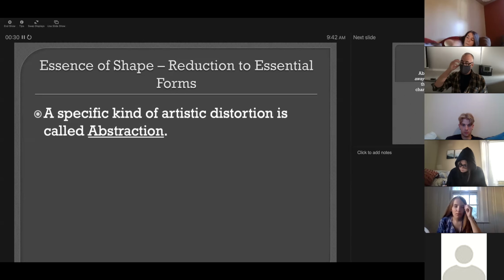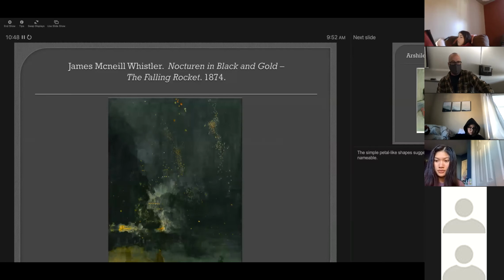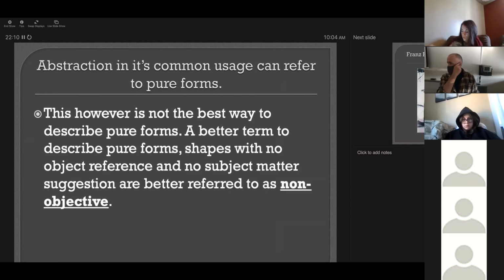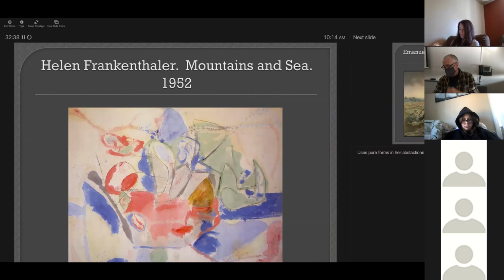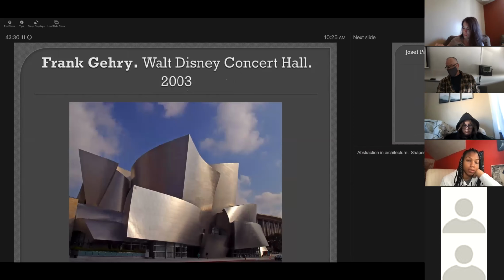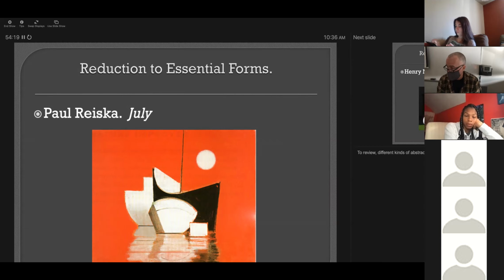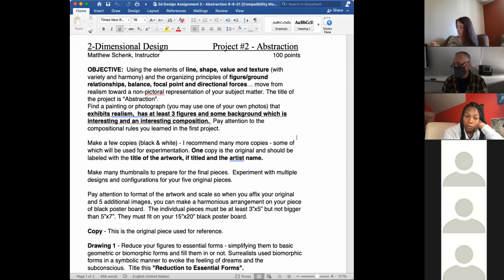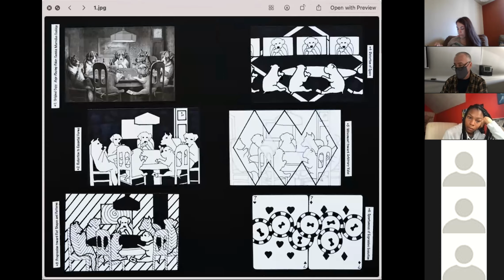2d Design Abstraction and Assignment 2 Handout 9 9 21